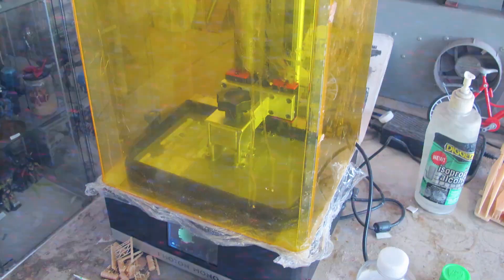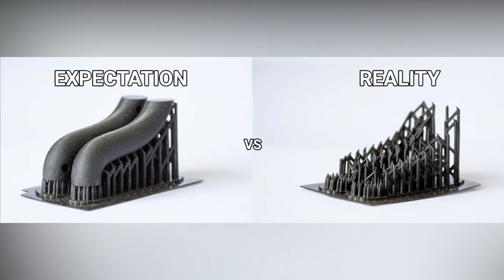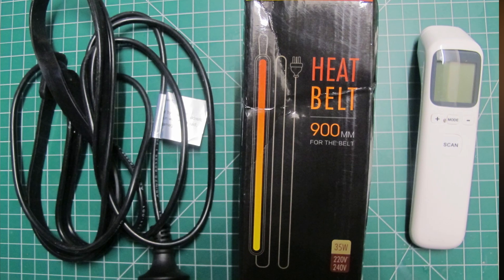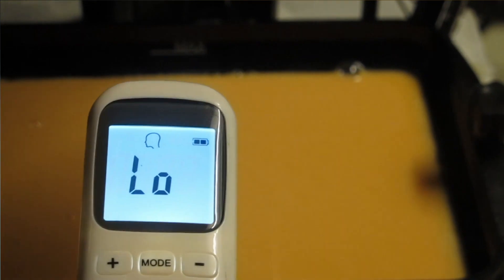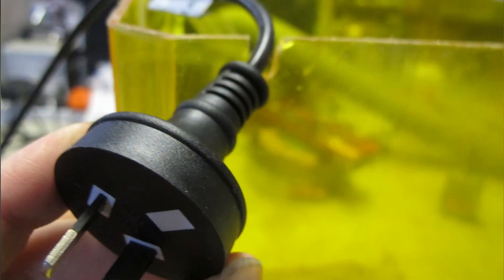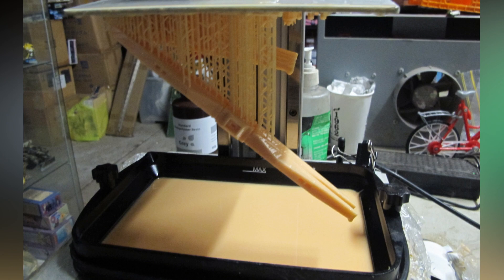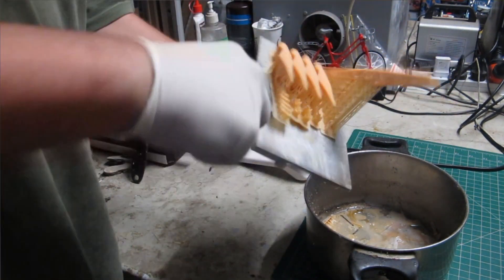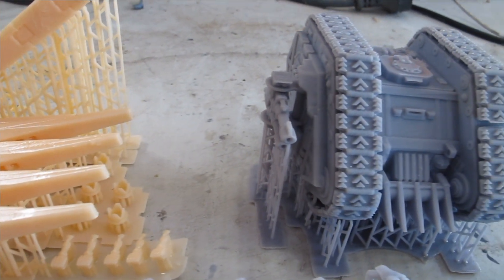Installing brewing heat band on resin 3d printer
How do I keep my resin printer warm? SLA DLP 3D printer resin heater can be affordable and easily accessible with cheap  beer fermentation band. This has greatly improved my 3d printing for plastic scale models, warhammer 40k and gunpla, no more failed prints, faults or issues.